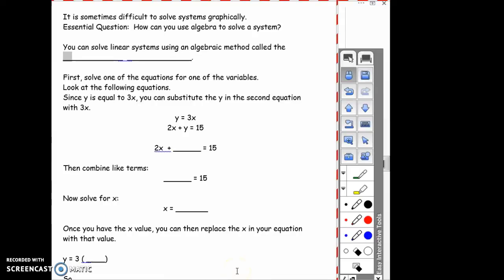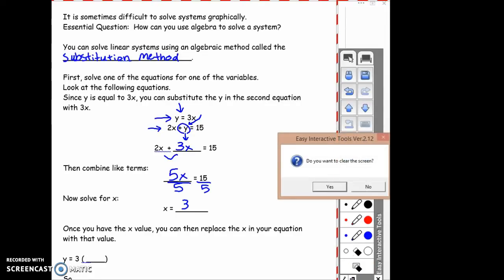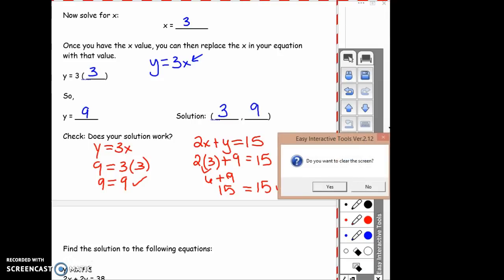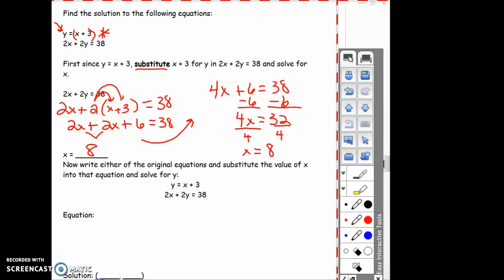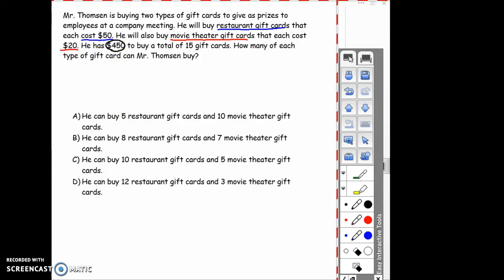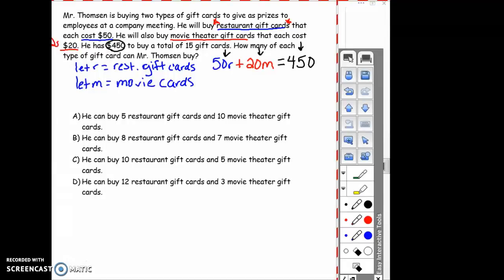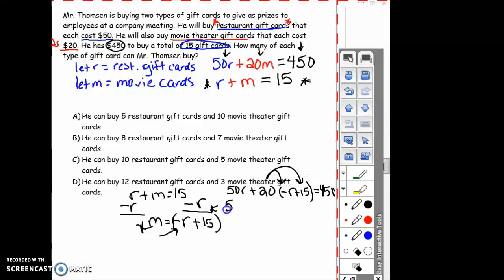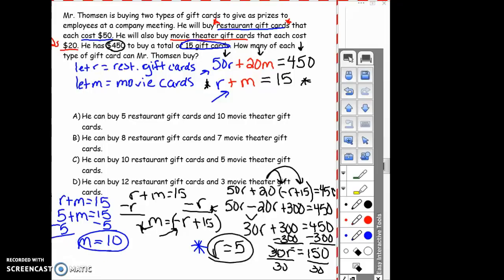Solving a System with Substitution